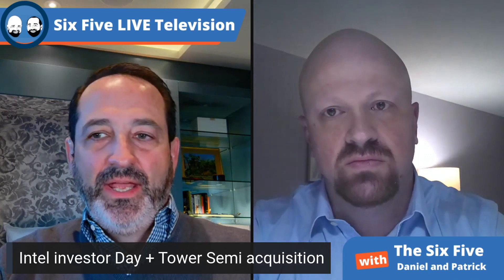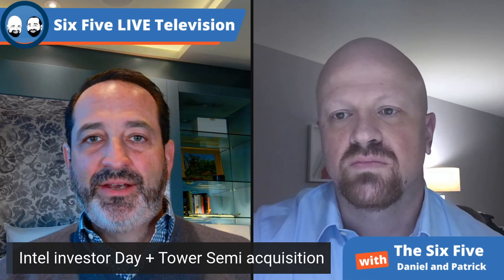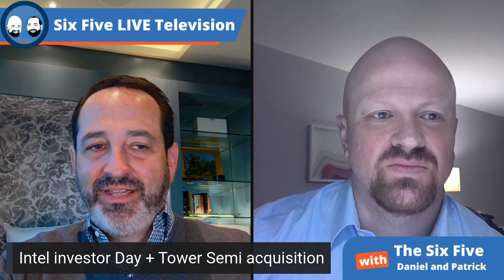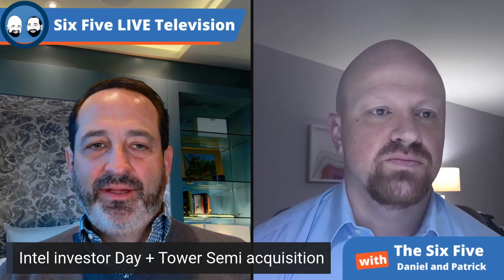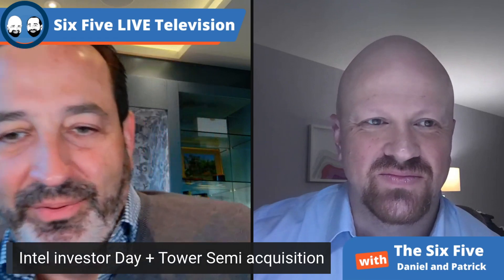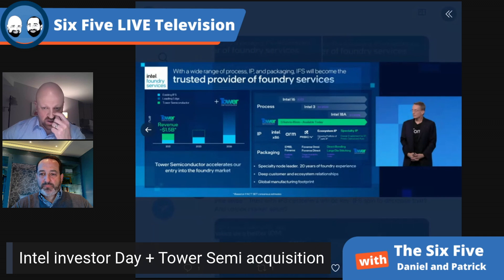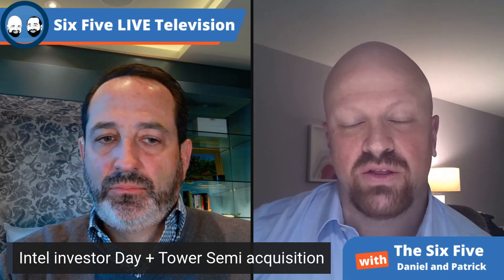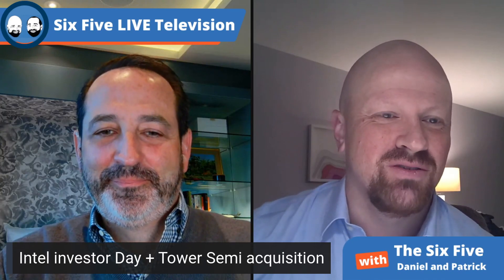Intel Investor Day and Tower Semi Acquisition - Episode 111 - Six Five Podcast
Intel Investor Day and Tower Semi Acquisition